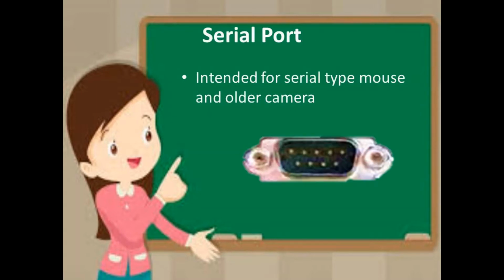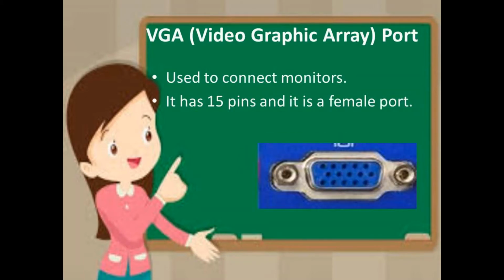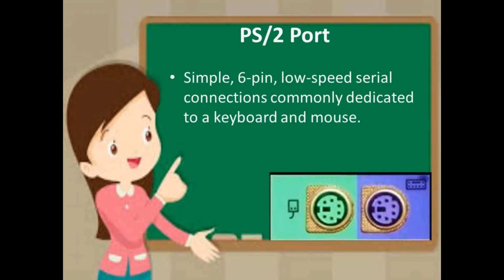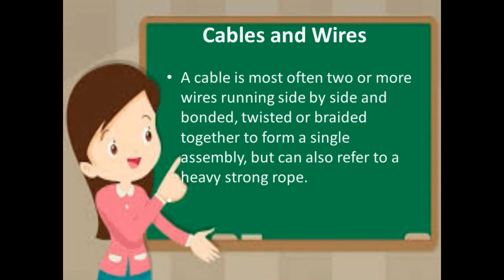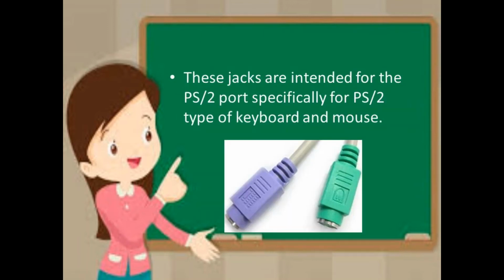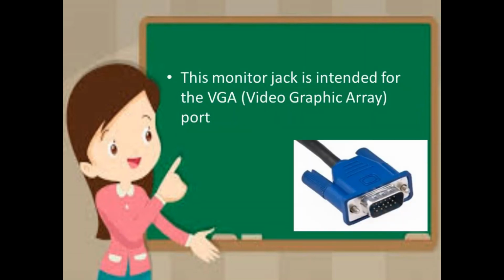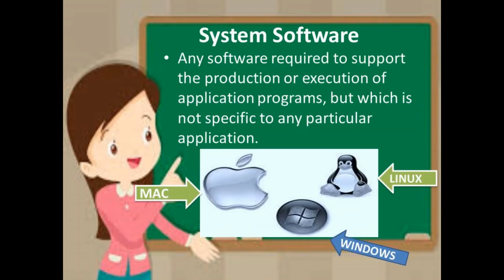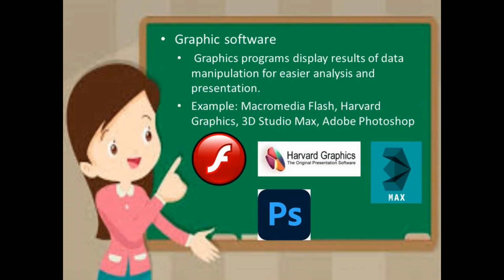ICT 7 Major hardware components of a computer system (Ports, Cables and Wires)